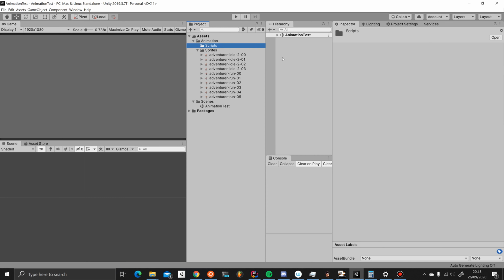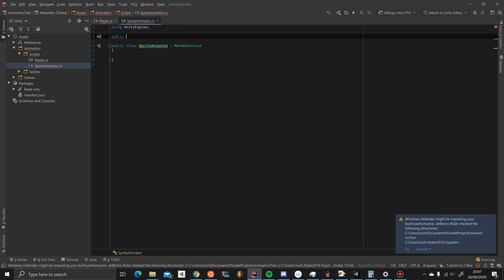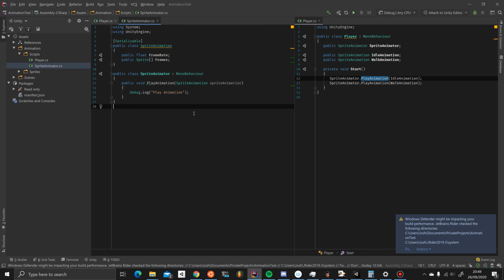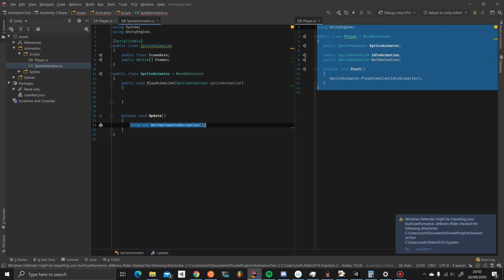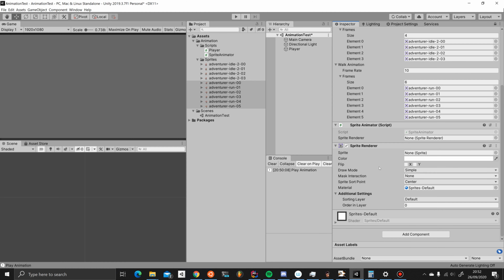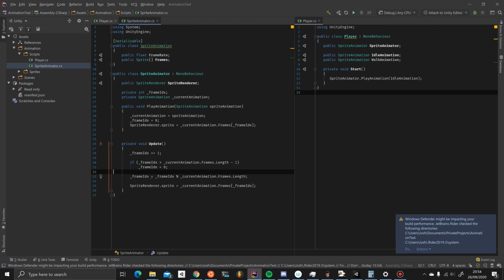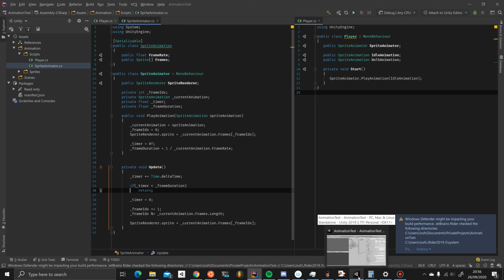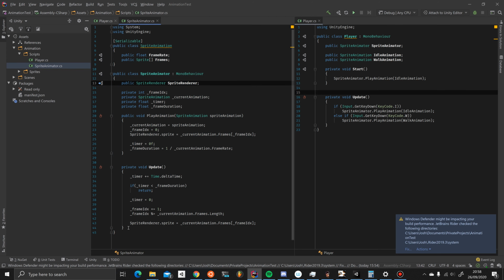How to make a SPRITE ANIMATOR from scratch - Tutorial #1